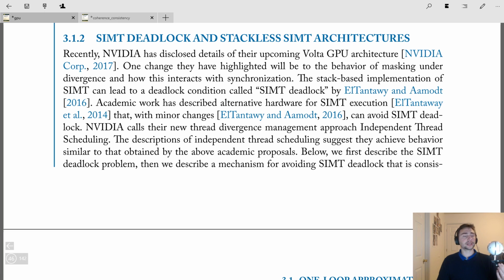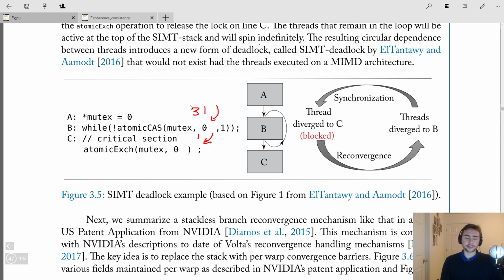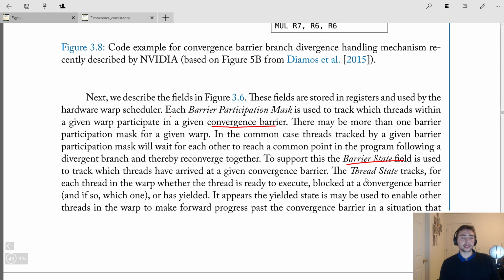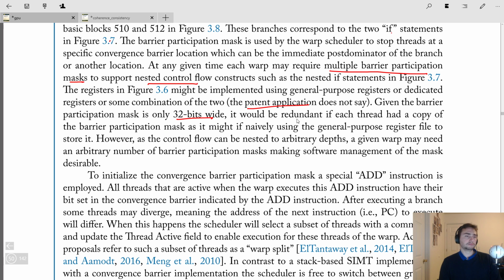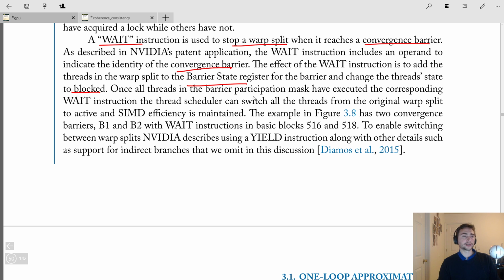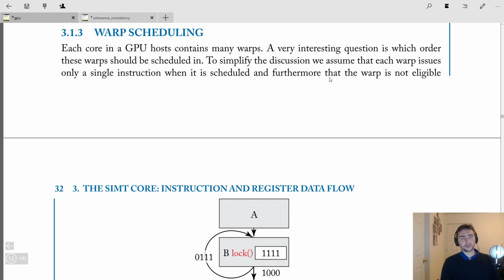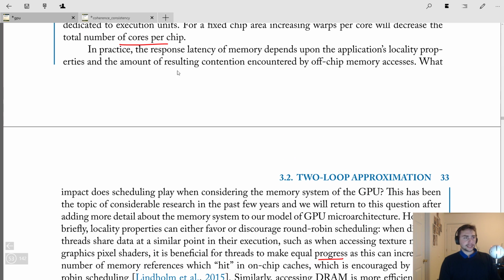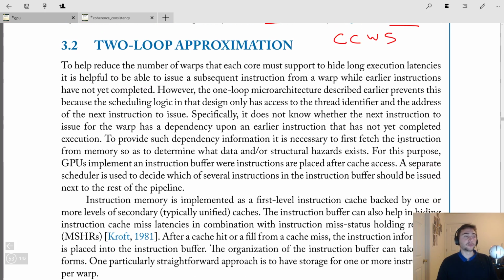Fundamentals of GPU Architecture: SIMT Core Part 2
In this video we discuss SIMT deadlock and architectures that avoid it!